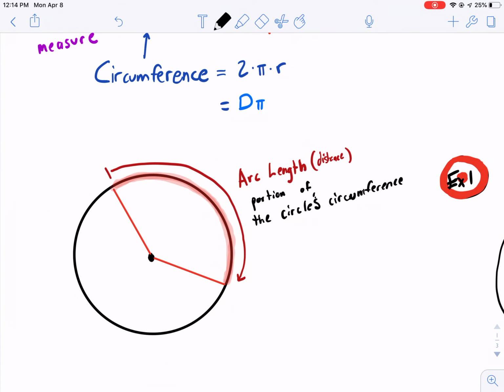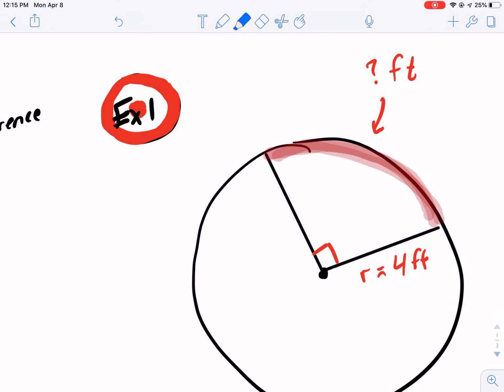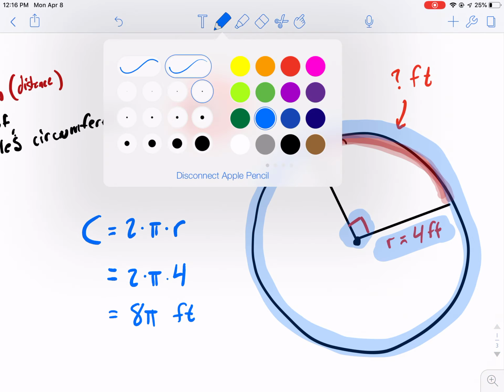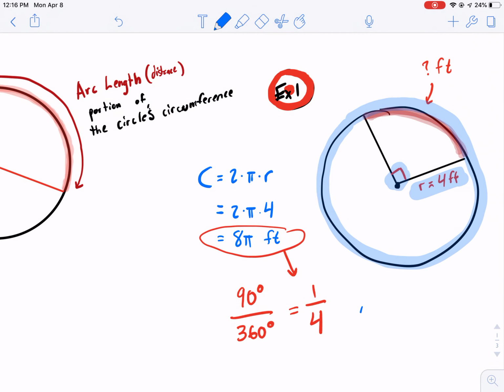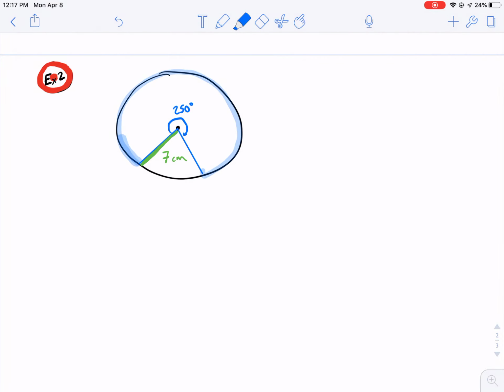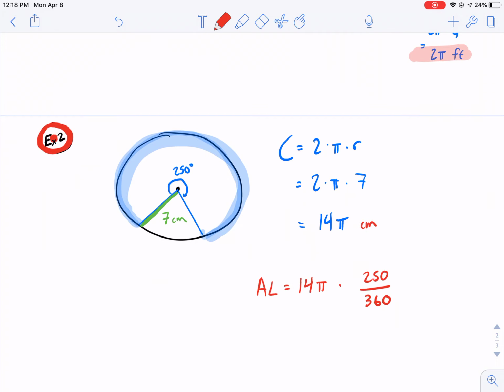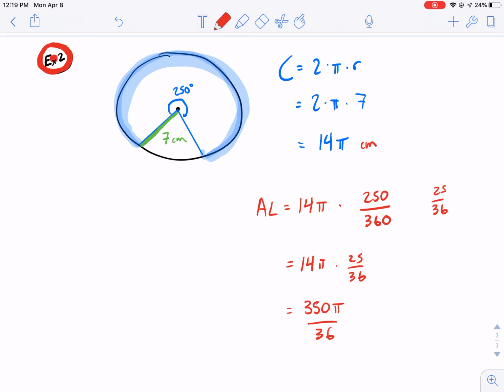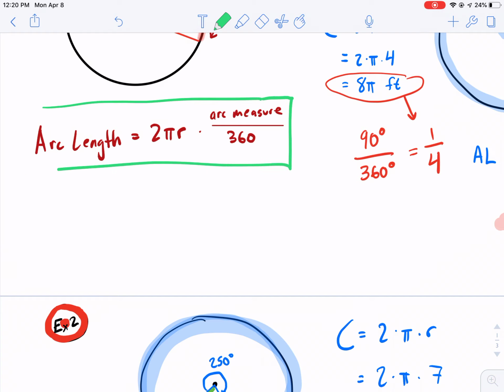Geometry with Mr. West | Chapter 10.6 Video Notes Part 2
Arc length and circumference cont.